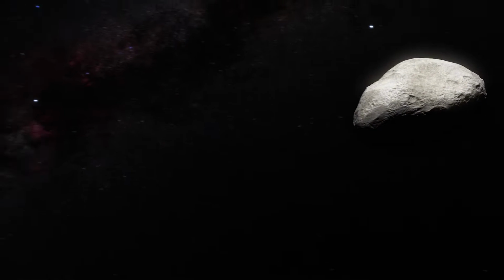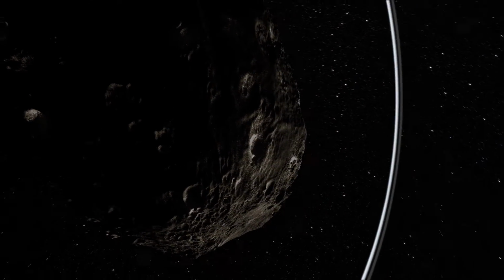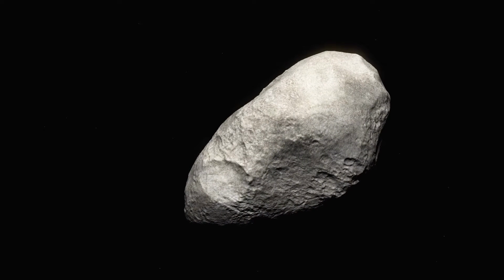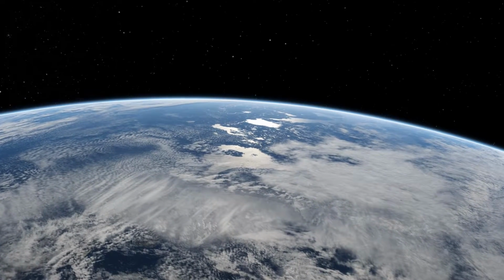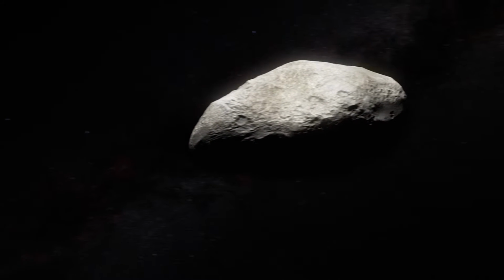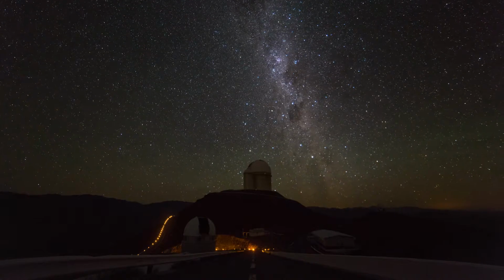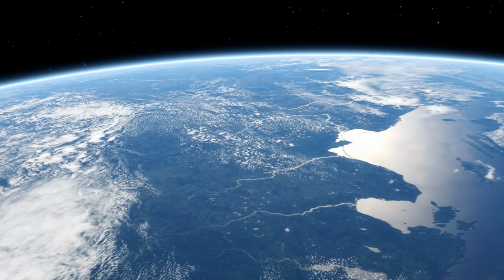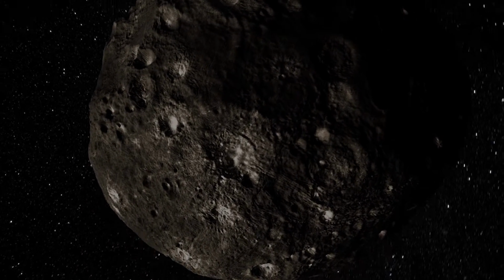Near Earth Objects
Near Earth Objects (NEOs) are bodies in the Solar System with orbits that can bring them into close proximity with the Earth. Every day, many of these objects collide with our planet, but most are too small to have any noticeable effect.

However, there are larger objects that lurk within our Solar System with the potential to impact the Earth, like the large Chelyabinsk meteor in 2013, or even larger -- like the devastating asteroid impact that wiped out the dinosaurs.

With the fate of the world at stake, scientists and engineers are working hard to protect us from these collisions.

Credit:
European Southern Observatory (ESO).
Directed by: Herbert Zodet.
Editing: Herbert Zodet.
Web and technical support: Mathias André and Raquel Yumi Shida.
Written by: Olivier Hainaut and Calum Turner.
Footage and photos: ESO, M. Kornmesser, L. Calçada, F. Char, JAXA ESA/Hubble, NASA, Alexandre Santerne (Instituto de Astrofísica e Ciências do Espaço, Universidade do Porto) / Planetário do Porto - Centro Ciência Viva, B. Tafreshi C. Malin Nick Risinger L. L. Christensen and Gianluca Lombardi